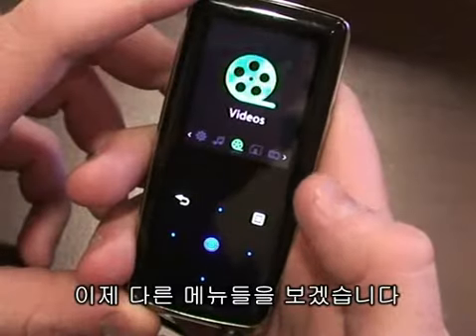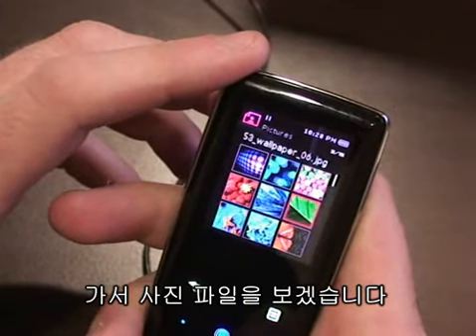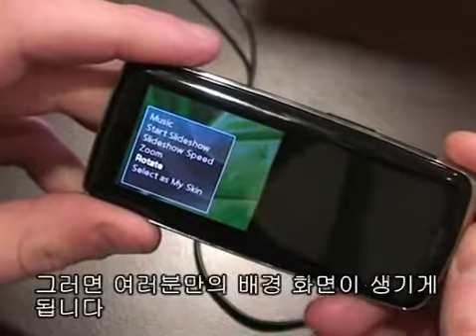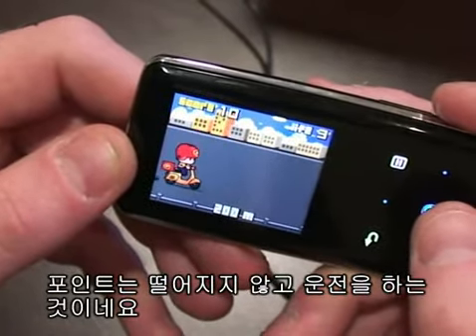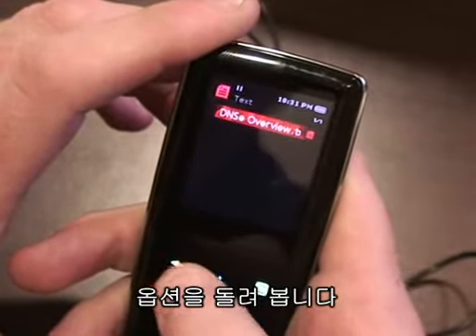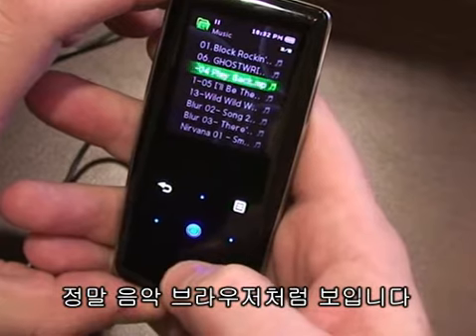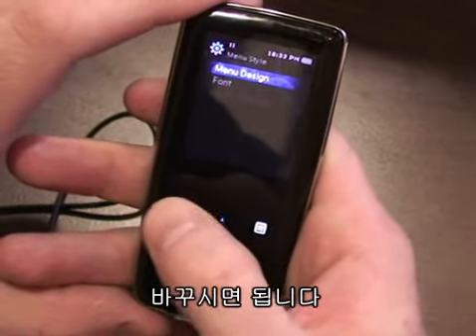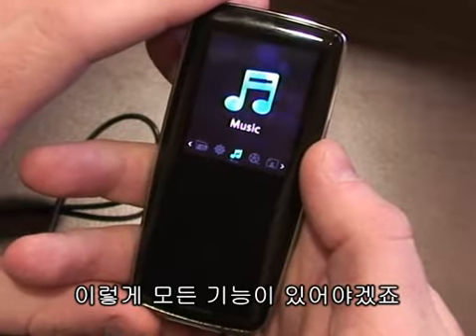pt2_niall_S3 (korean)